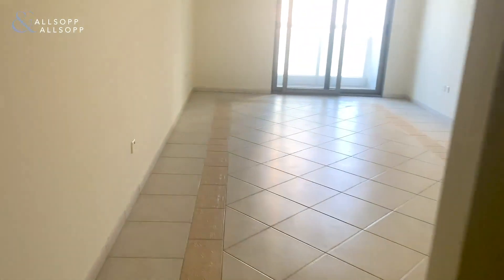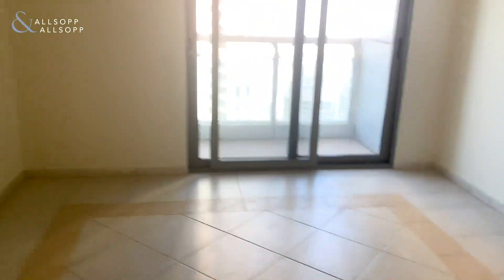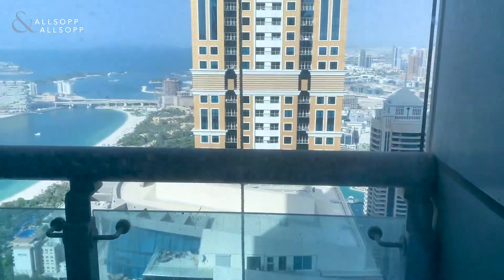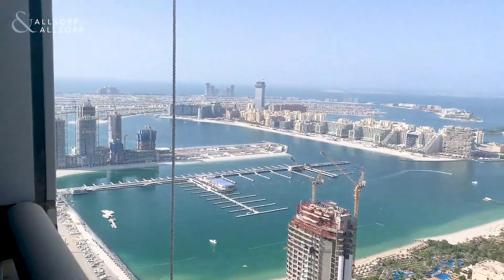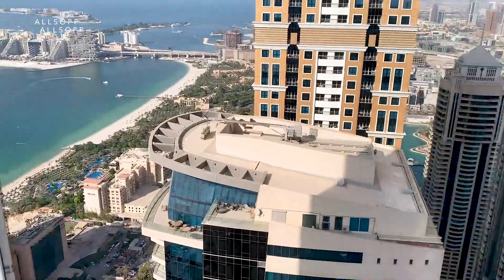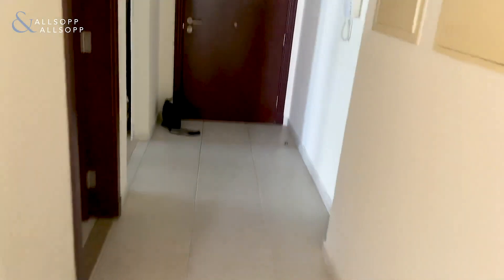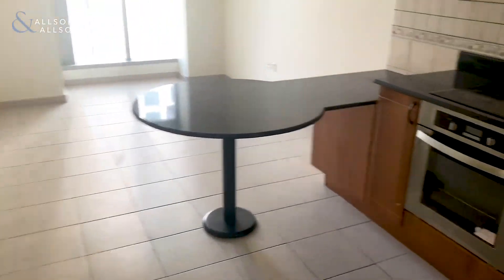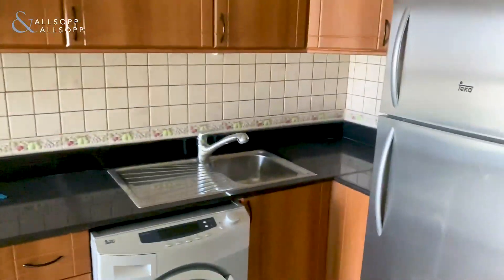2 bedroom apartment for rent in Dubai, Princess Tower, Dubai Marina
Listing agent:
Tom Stockton